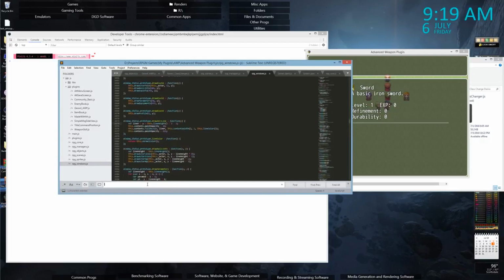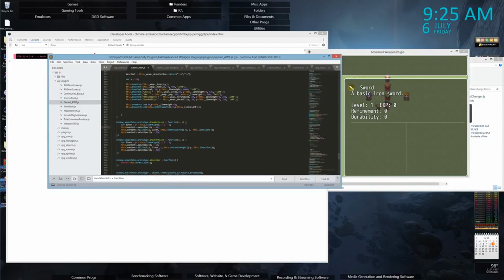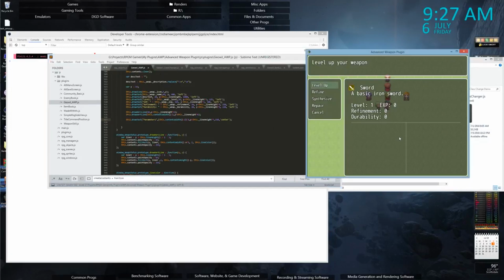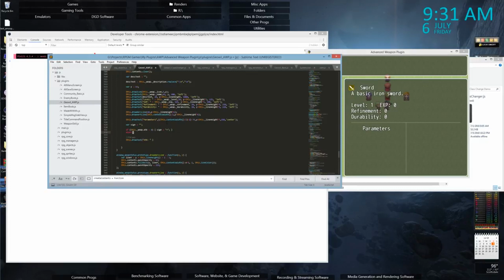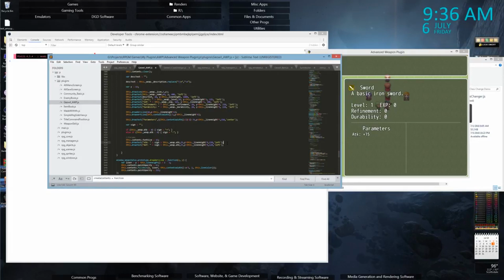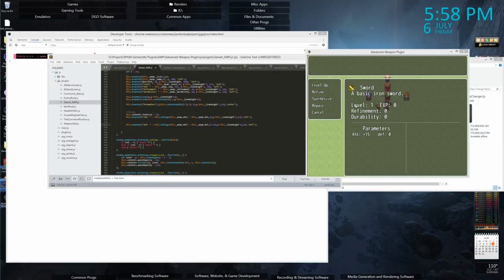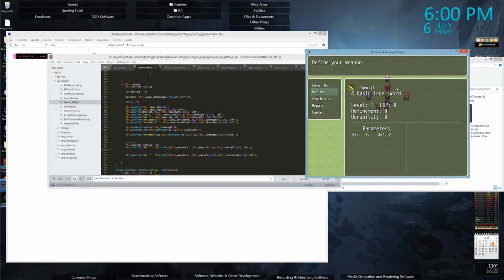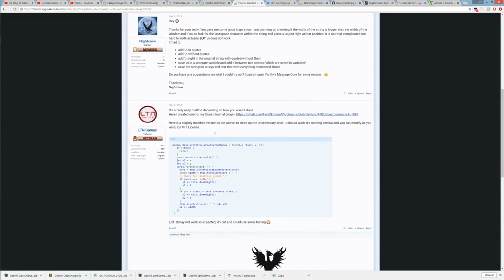Legend of Emilar Game Dev: 7/6/18 Part 4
YouTube Upload Schedule:
Monday: Legaia 2
Tuesday: Legend of Emilar Game Dev
Wednesday: Persona 5
Thursday: Legaia 2
Friday: Persona 5
Saturday: Legend of Emilar Game Dev/Final Fantasy 7 Remake [Hard]
Sunday: Familia/Shadow Fate [Viewer Games Series]

Tuesday (6:30PM-10PM) - RPG Maker Game Dev
Wednesday (6:00PM-10PM) - RPG Maker Game Dev
Thursday (5:30PM - 11PM) - RPG Maker Game Dev

In Progress Reviews:
Alien Swarm
Torchlight